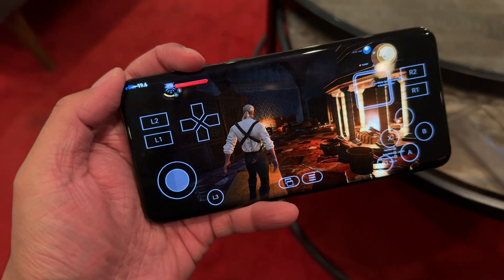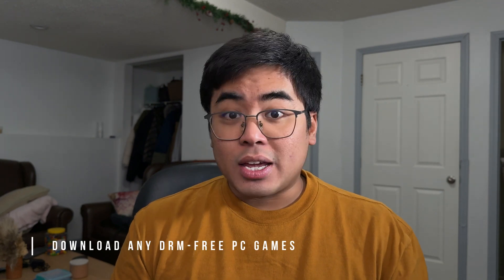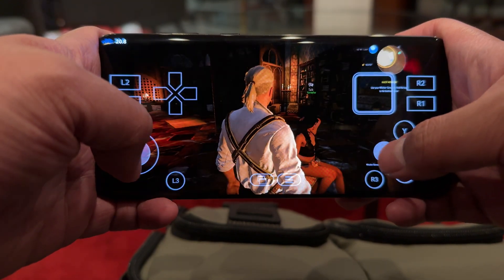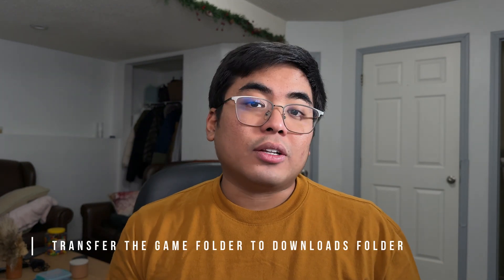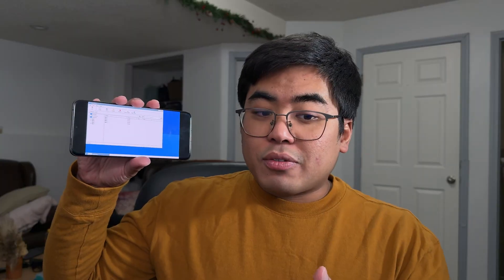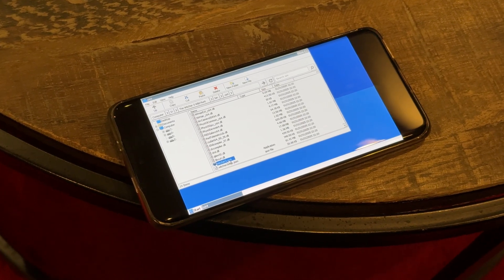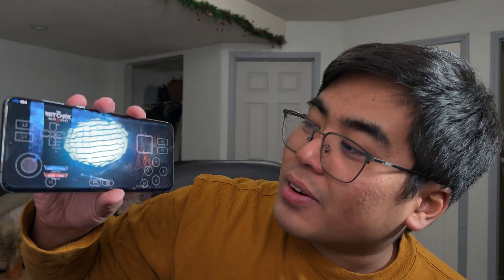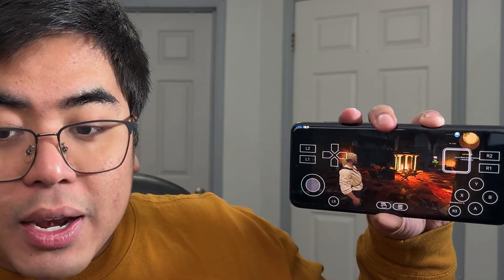HOW TO PLAY PC GAMES ON ANDROID! | Playing Witcher 3 on HUAWEI P60 Pro!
We just tried installing Witcher 3 on our HUAWEI P60 Pro running on Snapdragon 8+ Gen1 Processor!